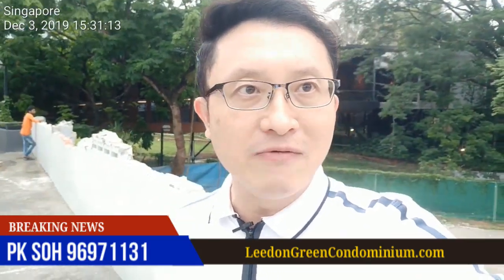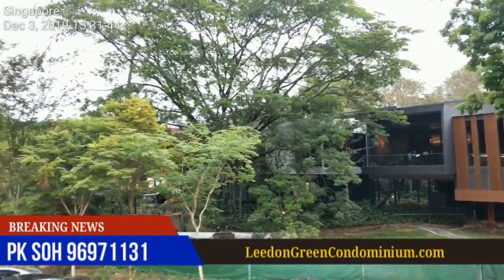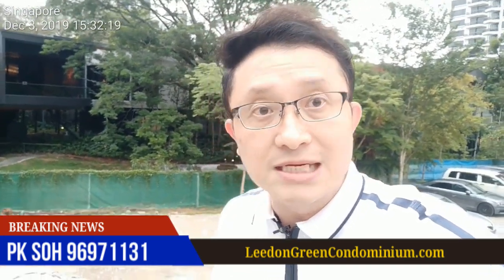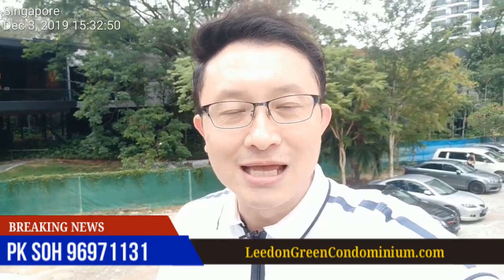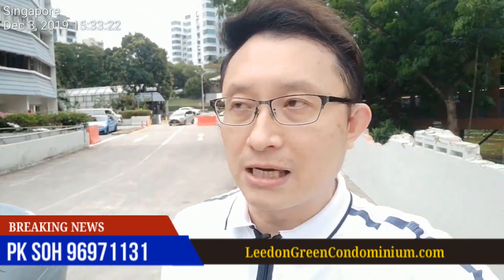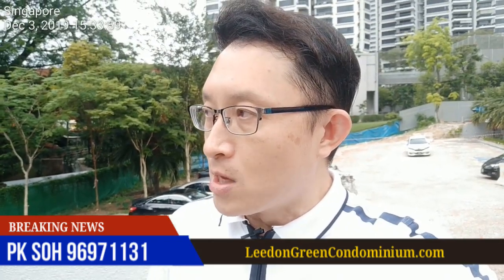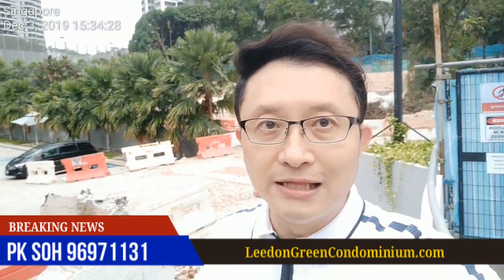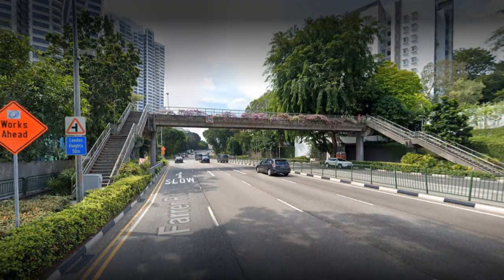Leedon Green Condo fly through - Why Leedon Green along Holland Road, Farrer Road?